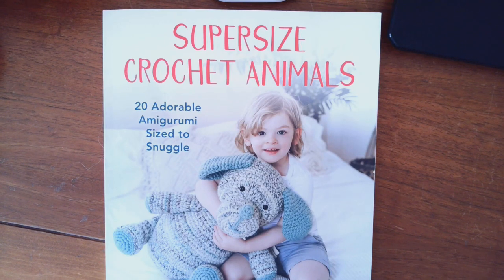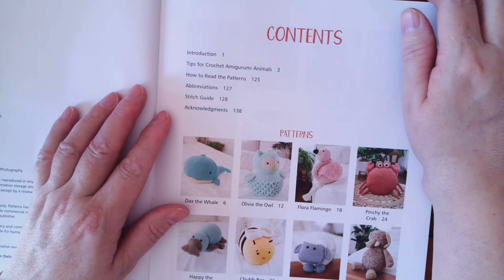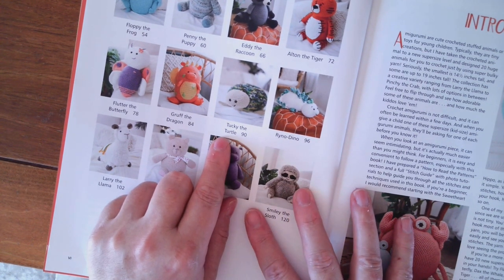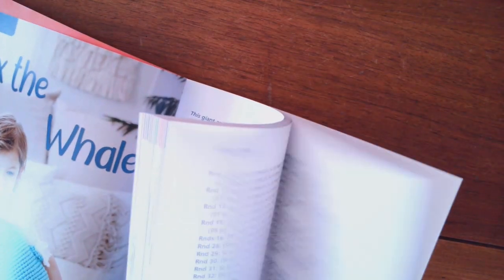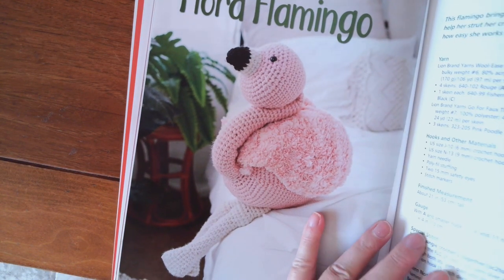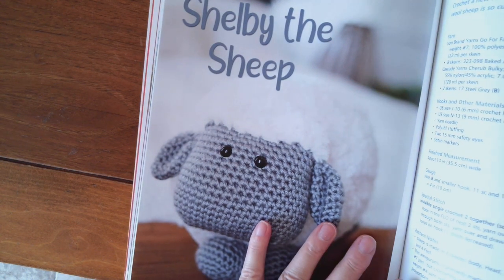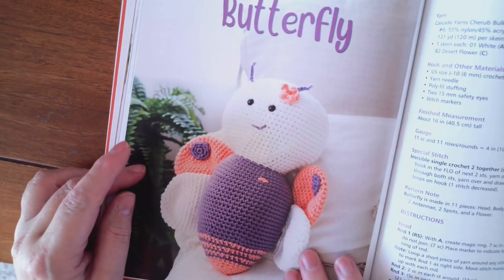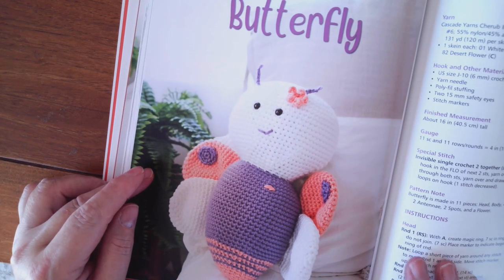Book Review: Supersize Crochet Animals